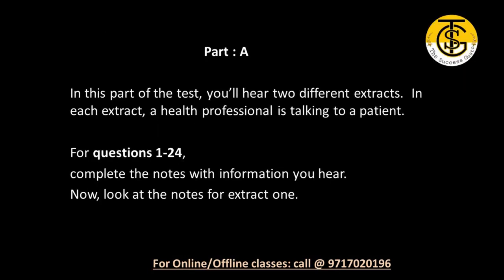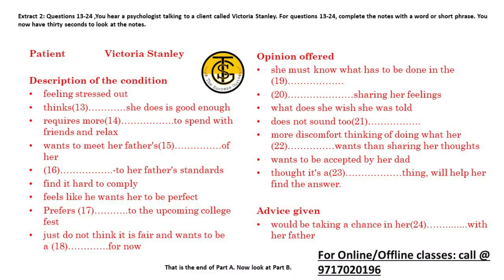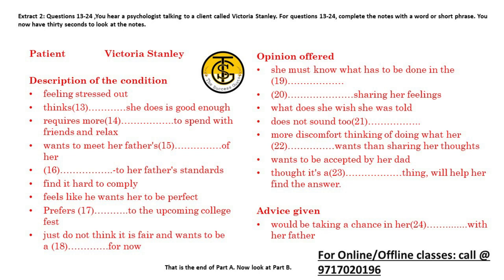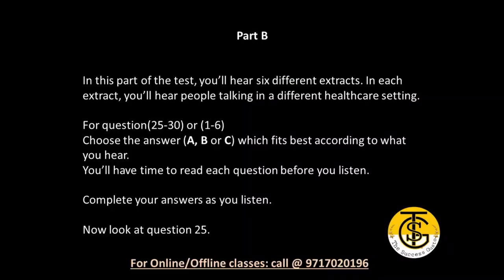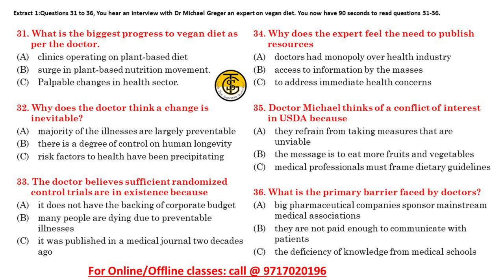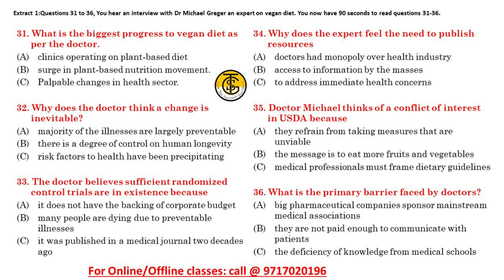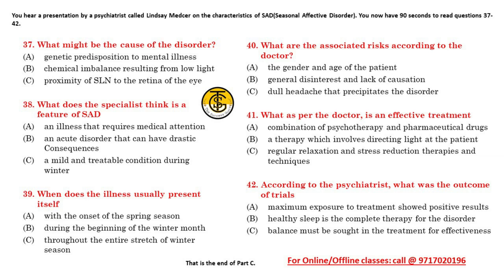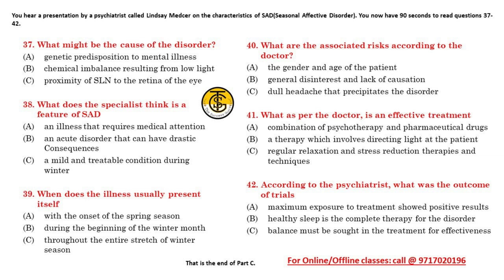OET Listening sample for Nurses | OET 2.0 sample 89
Welcome to THE SUCCESS GUSTO | OET LISTENING SAMPLE TEST for Nurses / Doctors | OET 2.0 updated sample Test | Test 89 |  | Official OET Listening Test | Recent Exam Practice